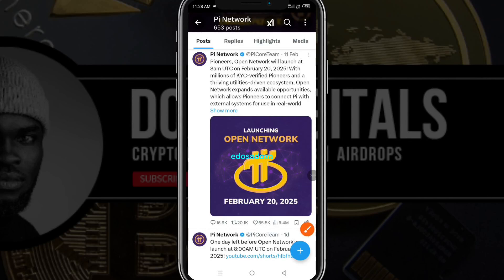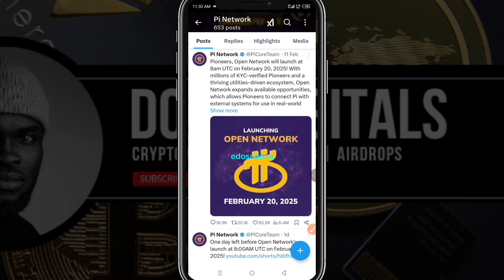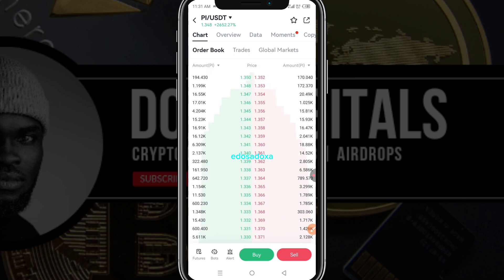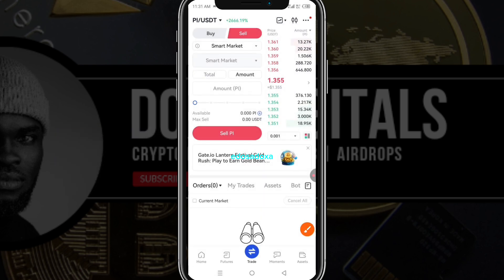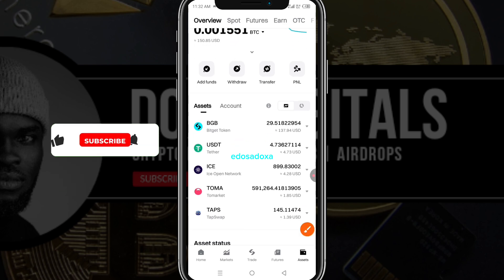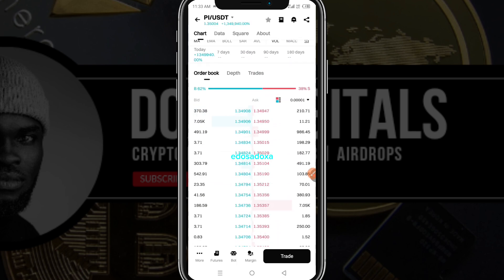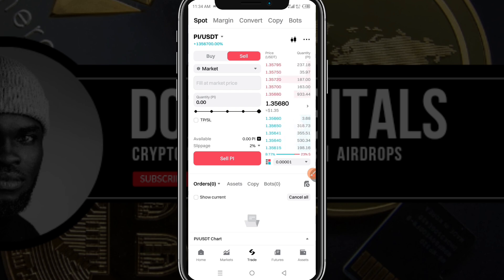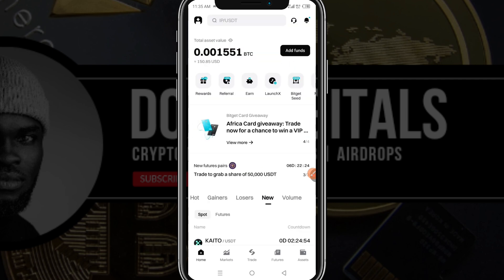How to Buy and Sell Pi on Bitget and Gate.io Exchange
How to Buy and Sell Pi on Bitget Exchange and Gate.io | PI Network

Step-by-Step Guide to Deposit Crypto on Bitget Exchange:

Create and Verify Your Bitget Account

Visit Bitget's official website or download the Bitget app.
Click "Sign Up" and complete the registration process.
Complete KYC (identity verification) by submitting the required documents.
Enable Security Features

Navigate to "Security Settings" in your account.
Enable Two-Factor Authentication (2FA) for added protection.
Go to the Deposit Section

Log in to your Bitget account.
Click on "Assets" and select "Deposit."
Select the Cryptocurrency You Want to Deposit

Choose the crypto asset you wish to deposit from the list.
Ensure you select the correct network to avoid loss of funds.
Copy the Deposit Address

A unique deposit address will be generated for your selected crypto.
Copy the address or scan the QR code.
Initiate the Transfer from Your Wallet

Open the wallet where your crypto is stored.
Paste the copied deposit address and enter the amount you wish to send.
Confirm the transaction and complete any required security steps.
Wait for Blockchain Confirmation

Crypto deposits require network confirmations before being credited.
You can track the status in the "Deposit History" section of your account.
Check Your Bitget Balance

Once confirmed, your funds will be available in your Bitget wallet.
You can now trade, stake, or withdraw your crypto.